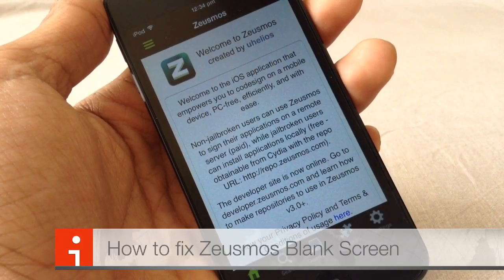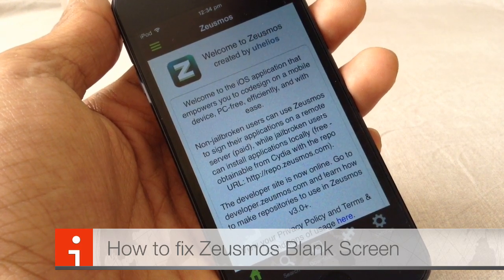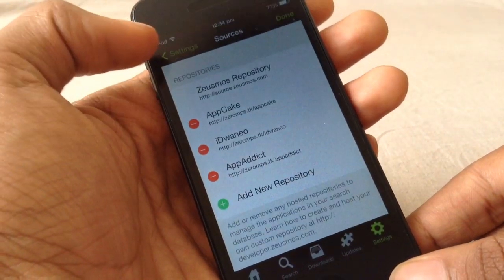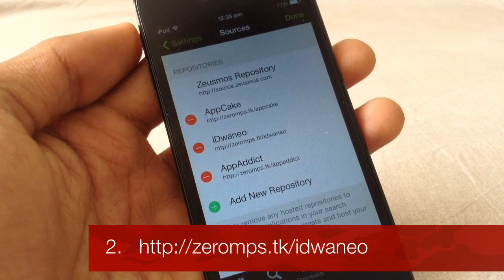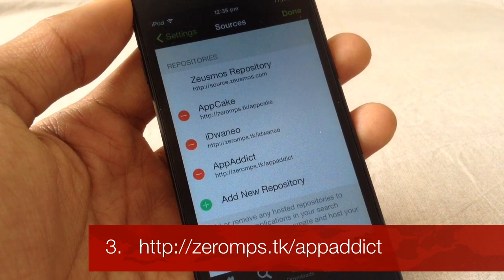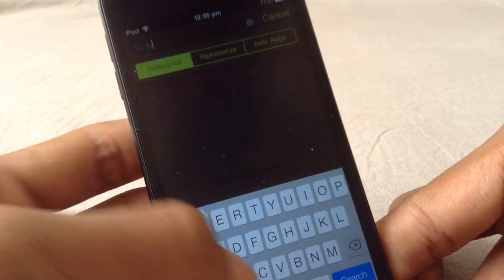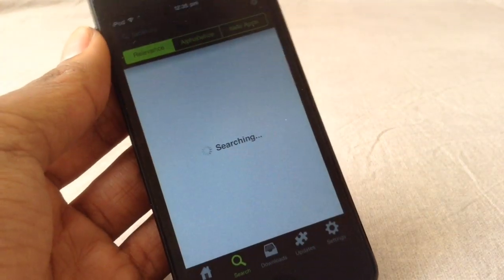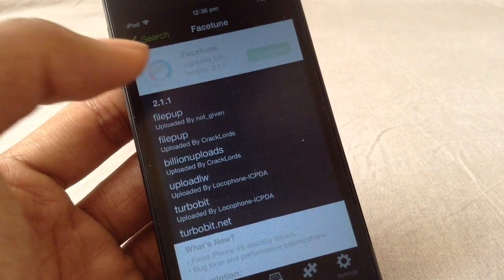How to fix blank screen in Zeusmos for iOS 7.x ( Installous, AppCake, vShare Alternative)